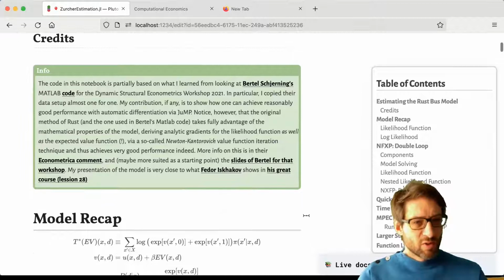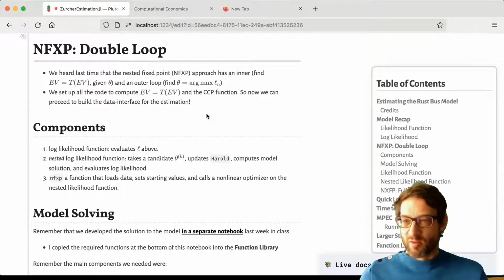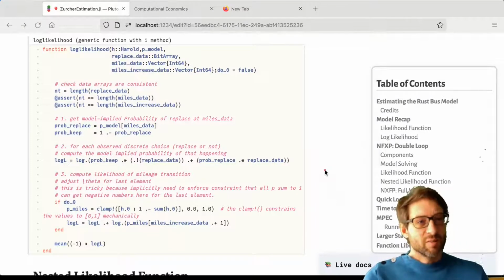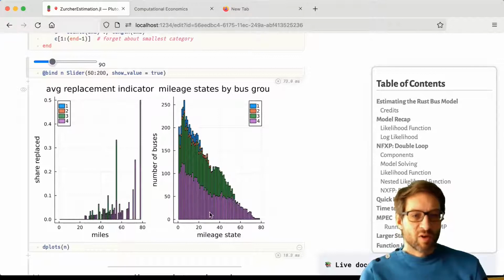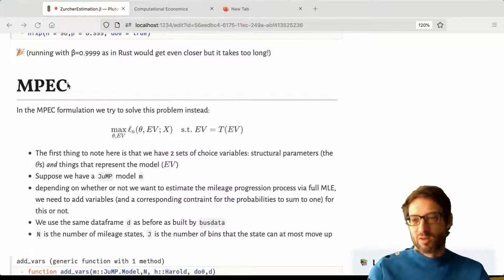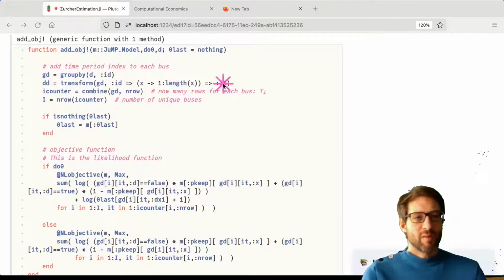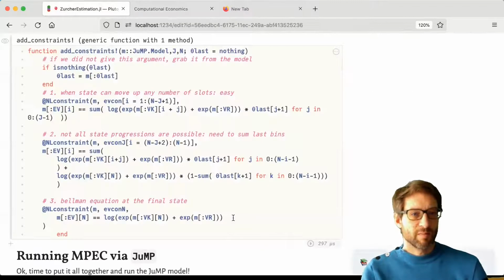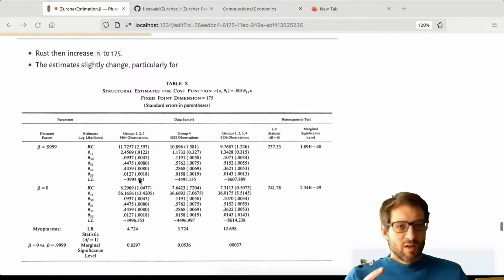use JuMP.jl to estimate the Rust Bus Model